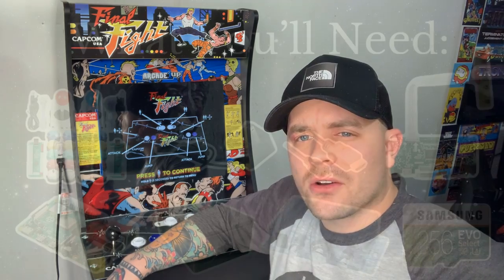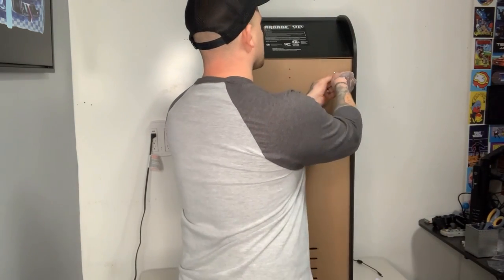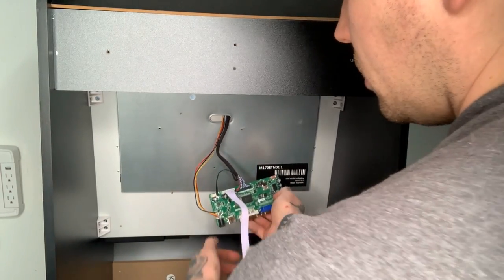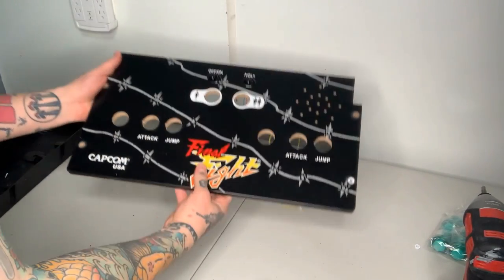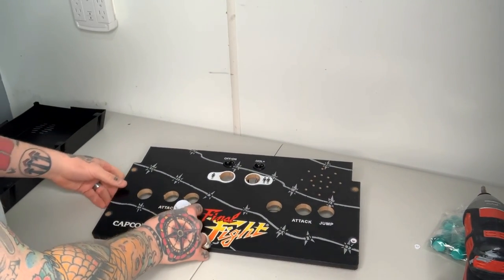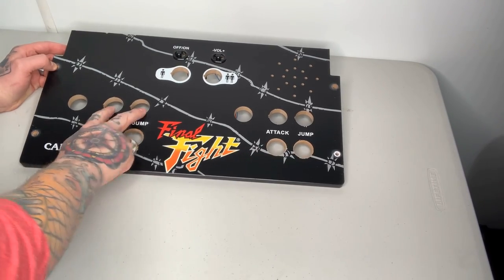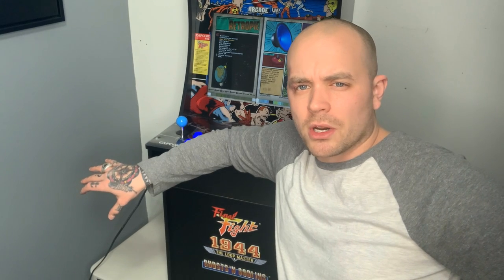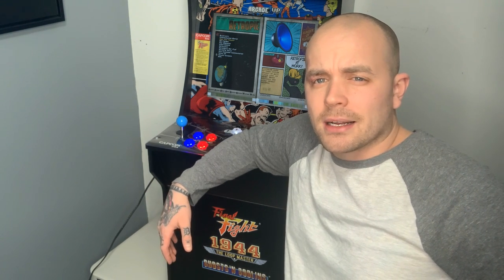How To Modify A Arcade1up Arcade Cabinet & Install RetroPie w/ Raspberry Pi 4 RetroPie Guy Tutorial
Here we have a complete step by step tutorial on how to modify a Arcade1up Arcade Cabinet and Install RetroPie using a Raspberry Pi 4.

This step by step process will get you through the entire set up process from start to finish.

Please reach out with any questions you may have.

Below is a detailed list of all the products used for this mod...

HDMI DVI VGA Audio LCD Controller Board Fit to New Arcade1UP 17 inch 4:3 1280X960

2 Channel AMP

3.5 MM Audio Cable

Step Bit

Power Strip

Raspberry Pi 4 Cooling Fan Case

2 Player Joystick/Button Set

4 Player Joystick/Button Set

We are using the RetroPie Guy 256gb Ultimate Game Collection card w/ RetroPie inside of our Raspberry Pi 4.

For more information on our game collection cards, visit us on our site.